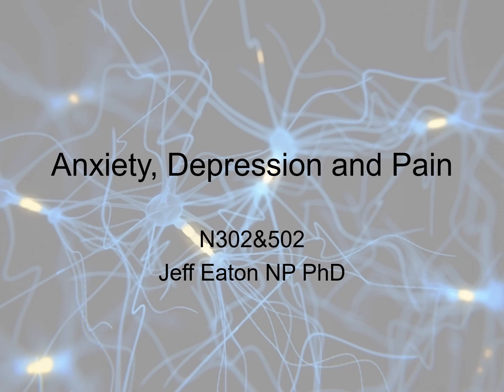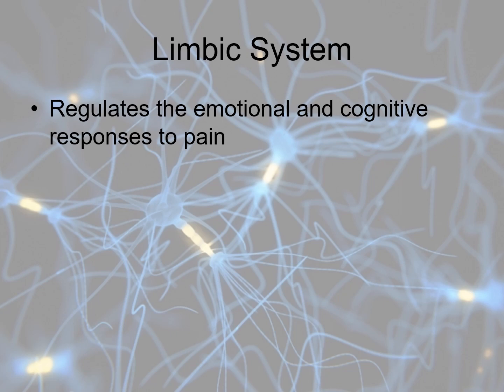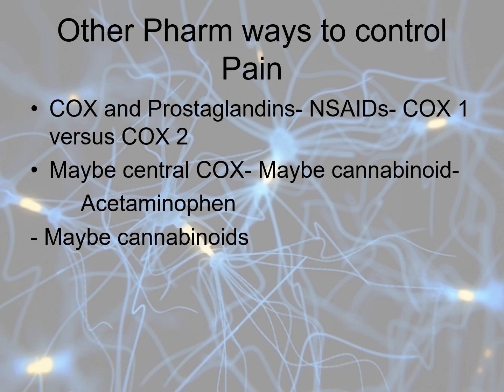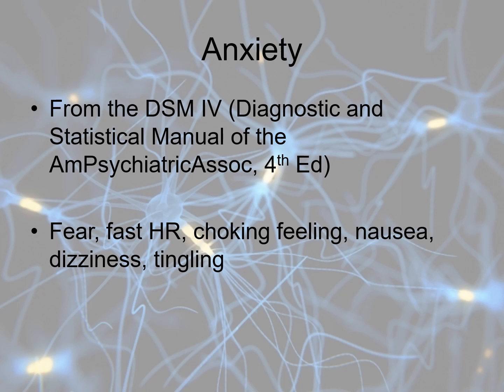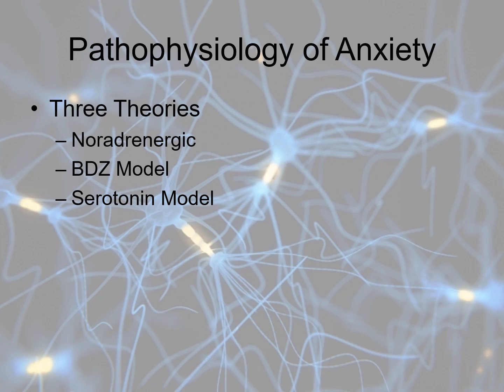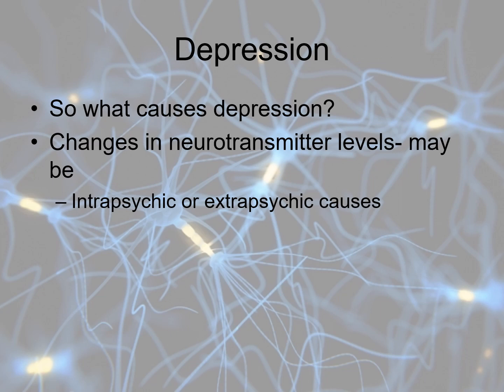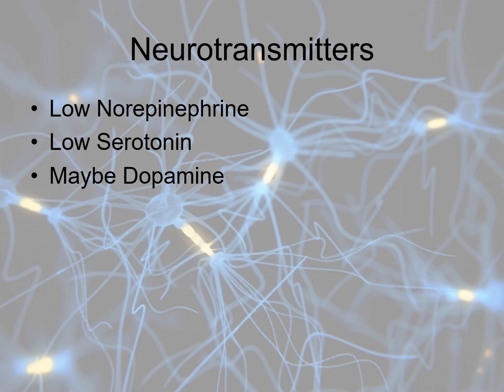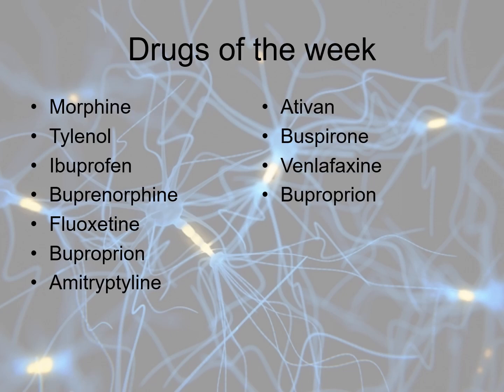J N302&502 Pain Anxiety and Depression